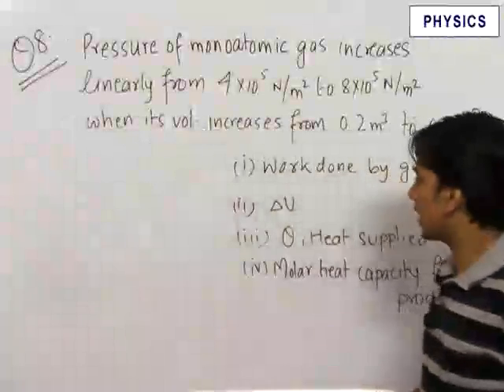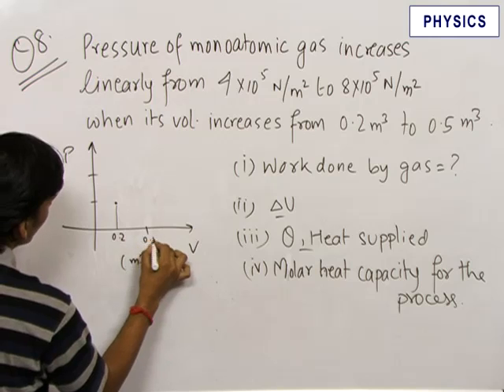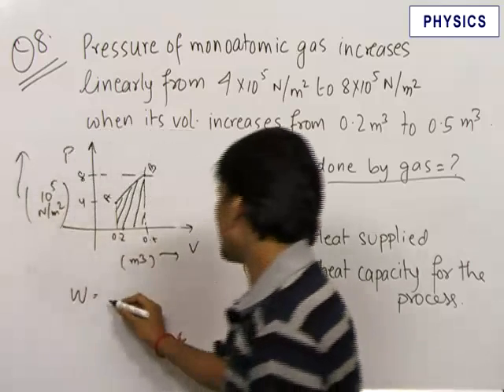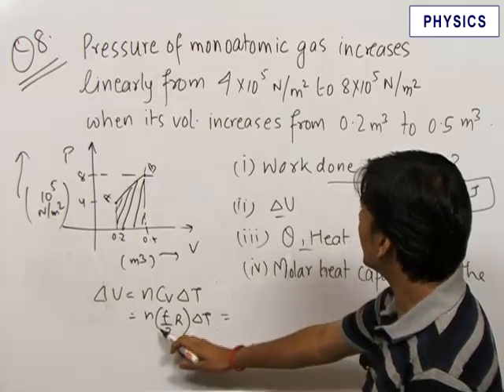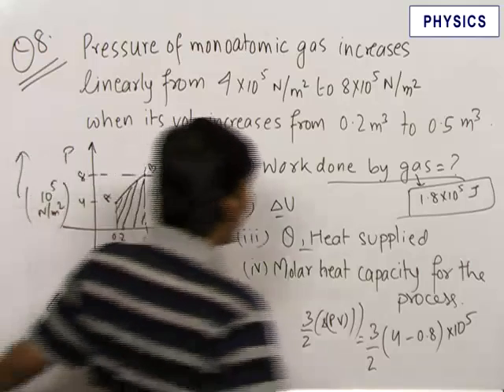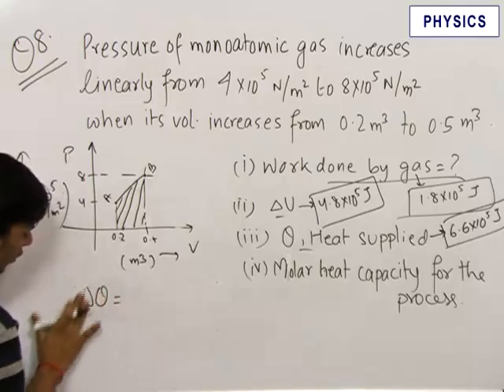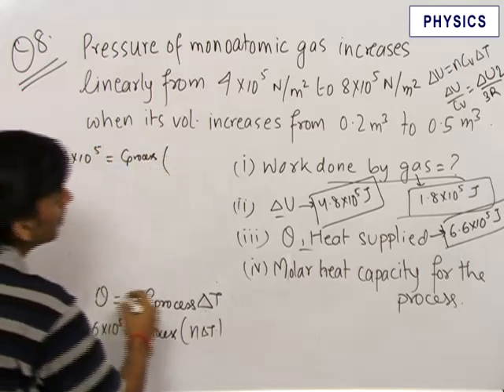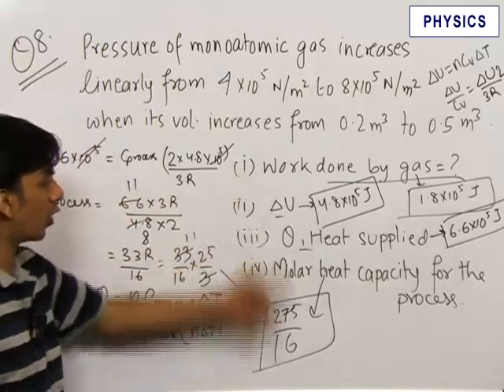Solved problem of Thermodynamics